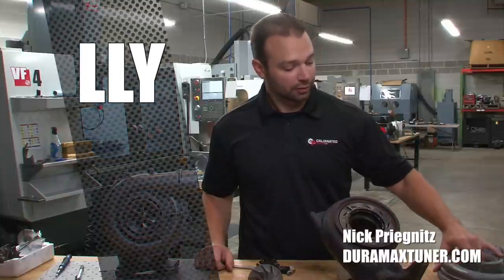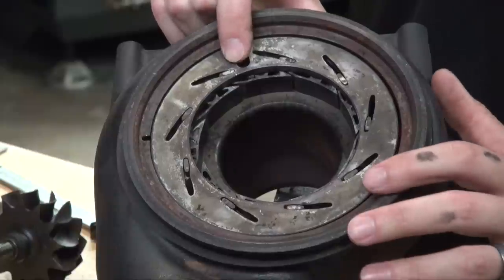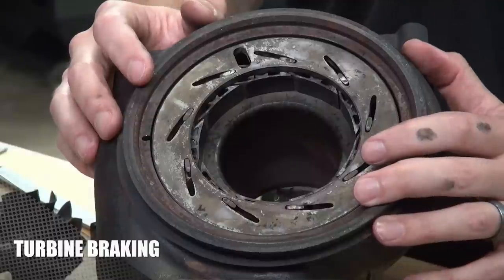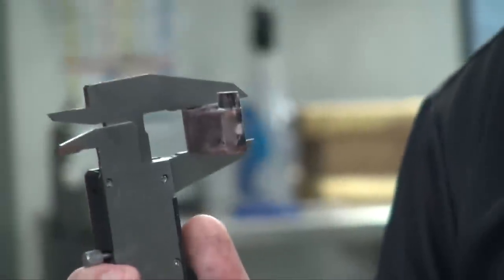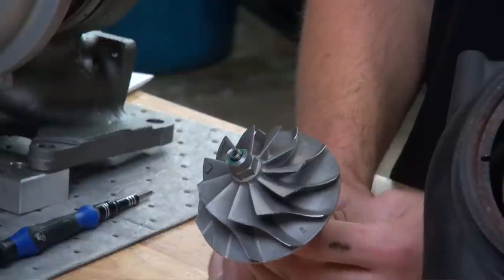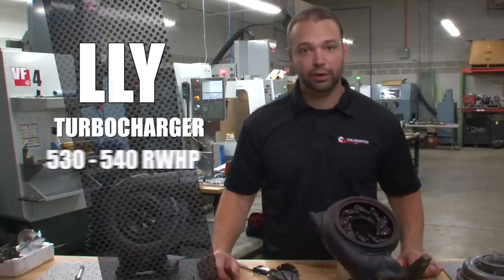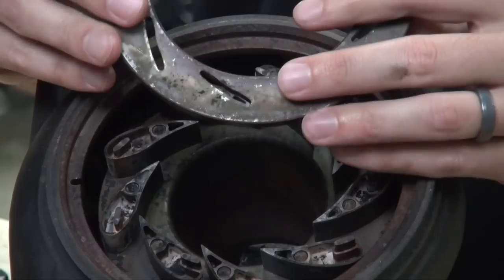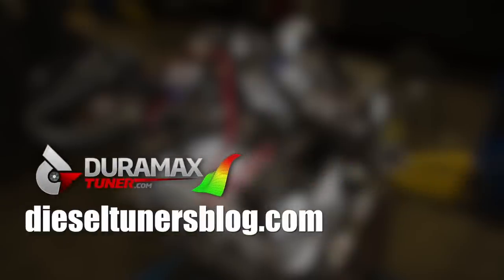The Duramax LLY, LBZ, LMM Turbo - Diesel Insights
The variable vane turbocharger appeared in 2004.5 with the Duramax LLY and in subsequent years in the LBZ and LMM. The vanes control drive pressure and respond to the engine load. For example, if the engine is operating at low speed, the vane nozzles may be closed to generate enough pressure to keep the compressor wheel operating. If the engine is under a heavy load, the vanes open to increase drive pressure. Turbine braking is another feature of the variable vane turbocharger. The application of the brakes causes the vanes to close creating back pressure to reduce engine speed.

Dieseltunersblog.com

Duramaxtuner.com